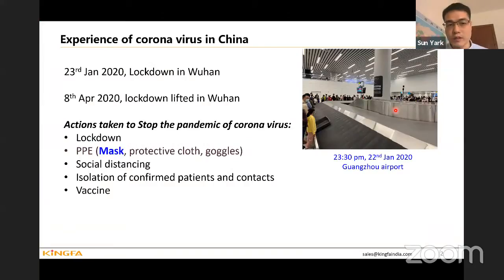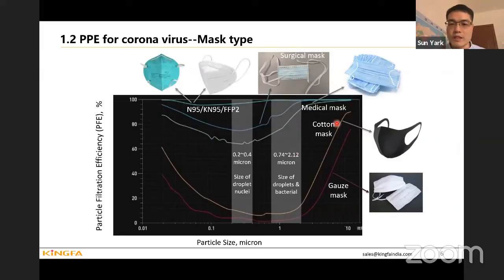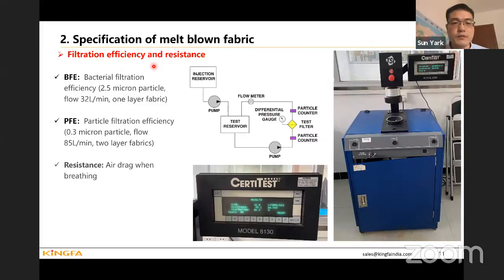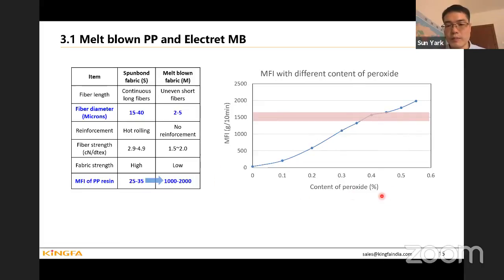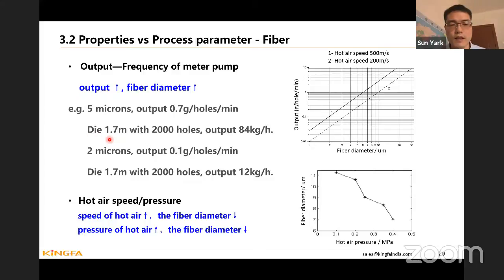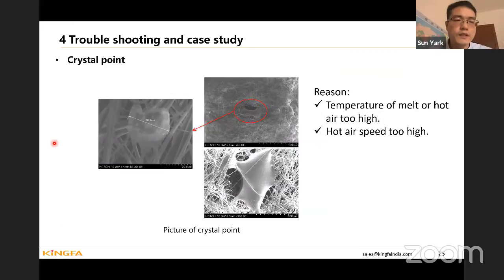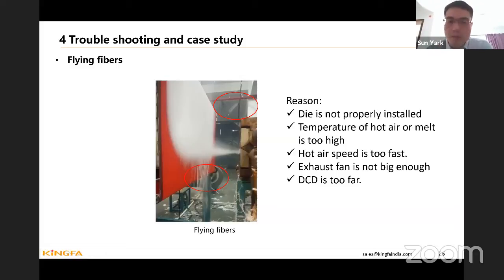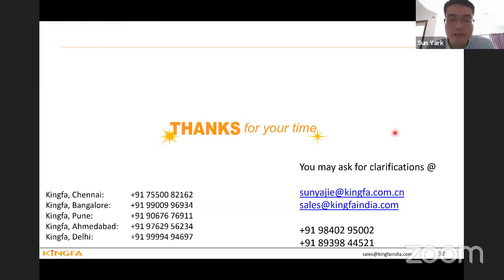Seminar on Manufacturing of Melt Blown PP, Technology for mask making .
How to manufacture mask